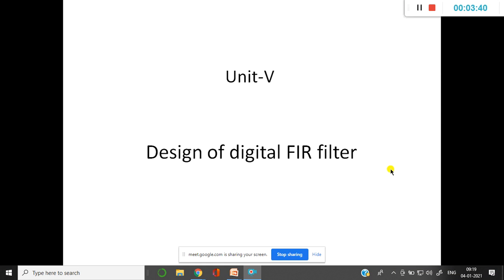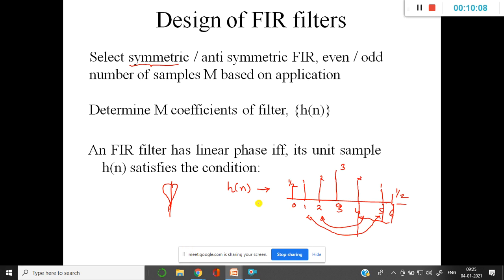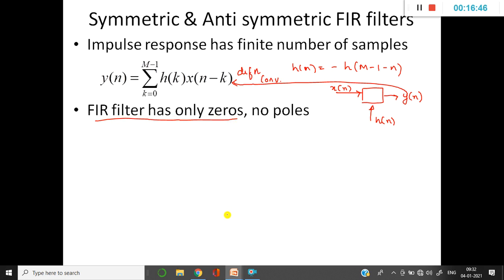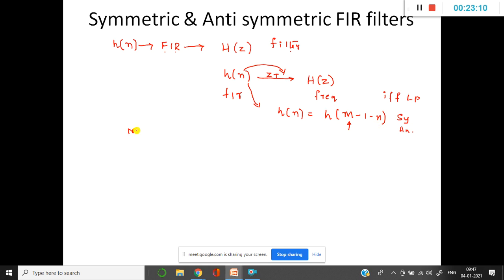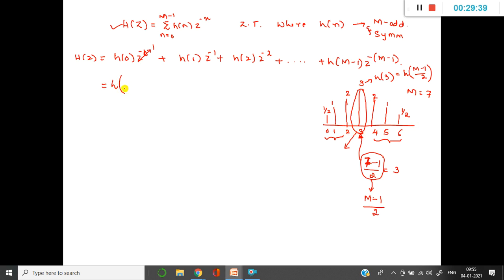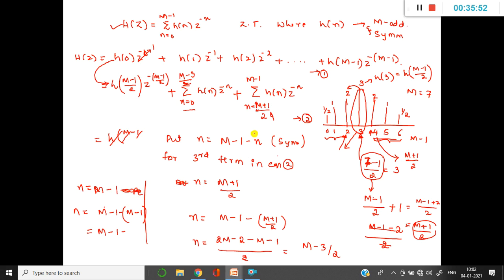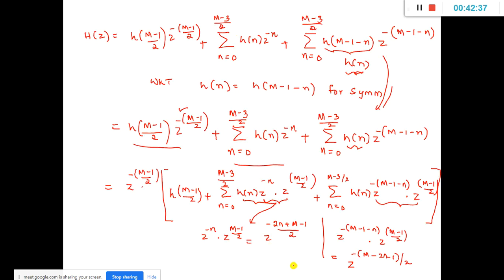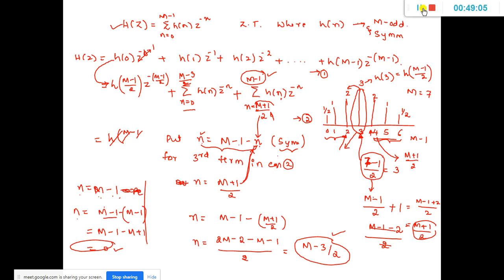Unit V Design FIR Filter Lecture 1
Symmetric and Antisymmetric Filter.
Derivation of H(z) when h(n) is symmetric and M is odd